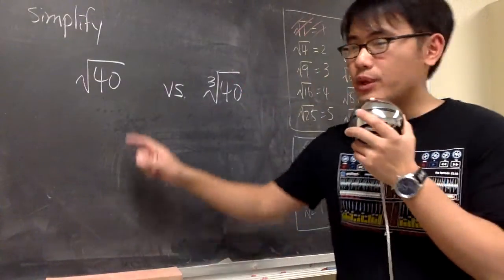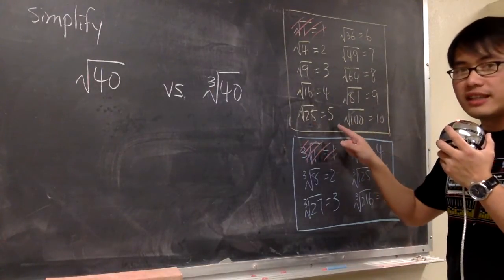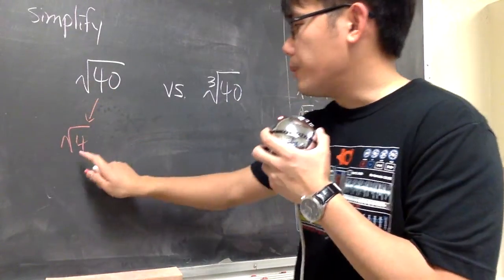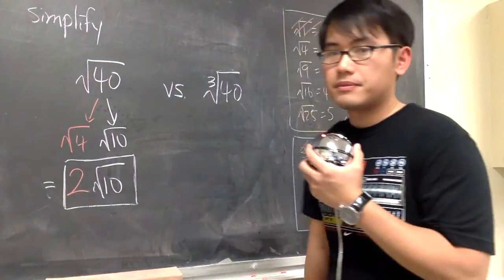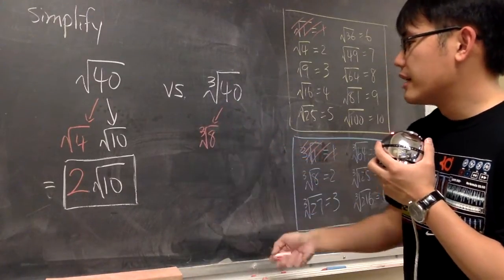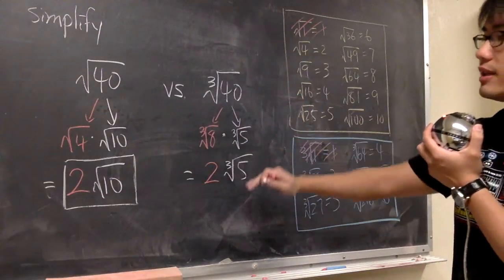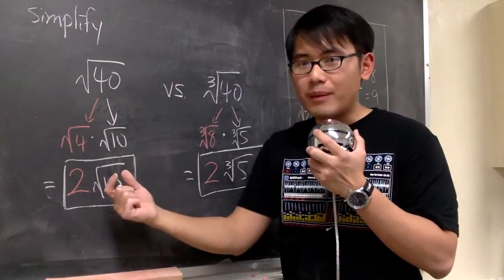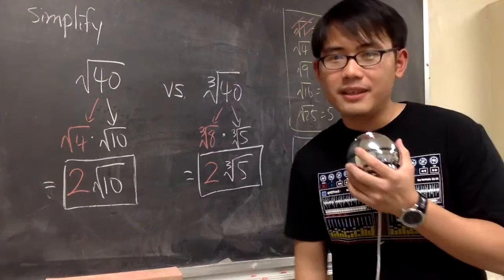Simplify square root of 40 and cube root 40